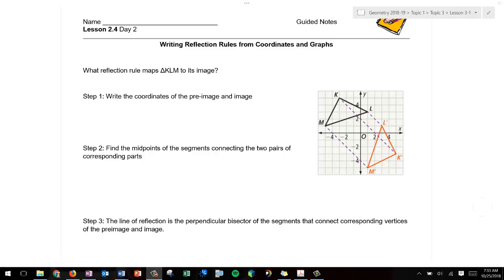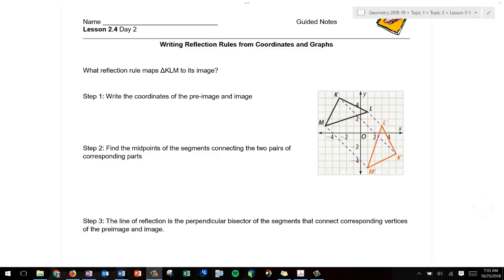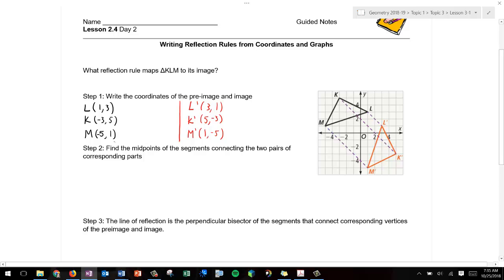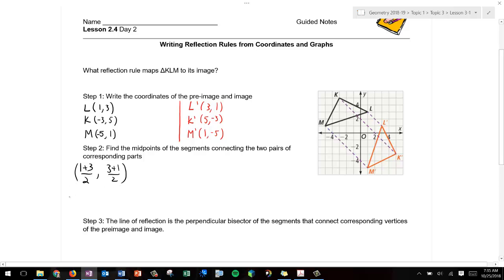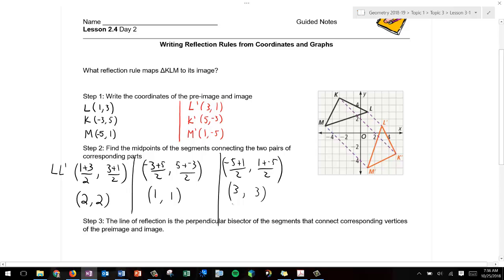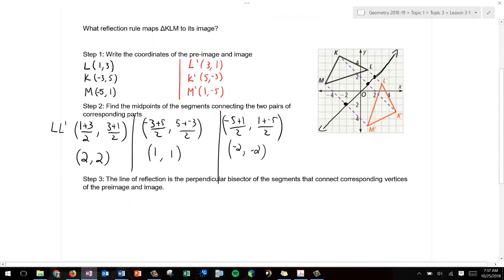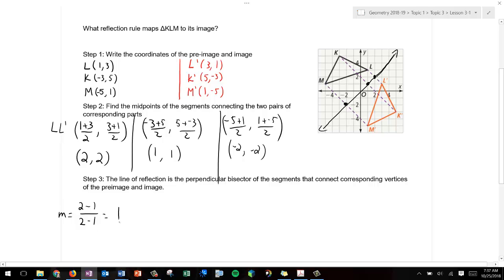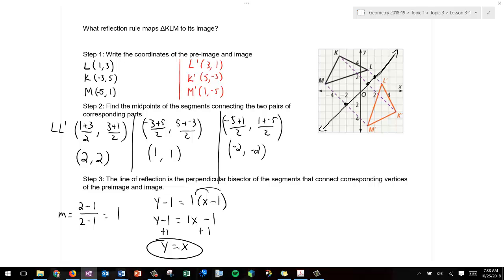Reflections Day 2